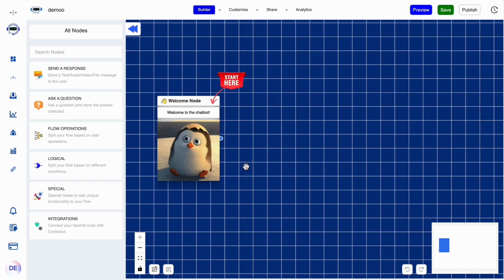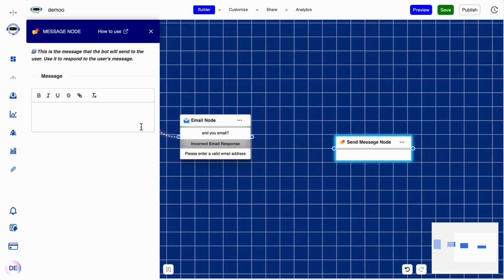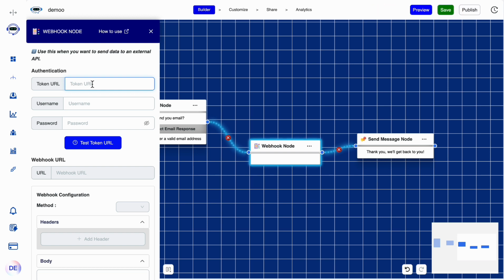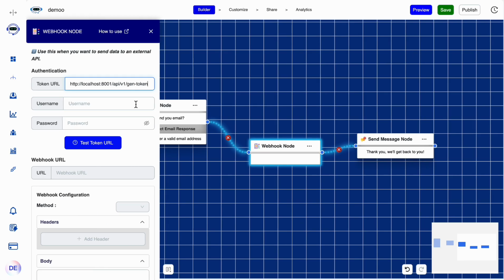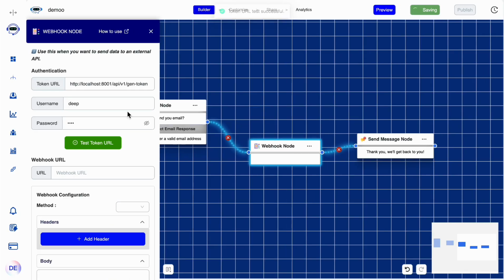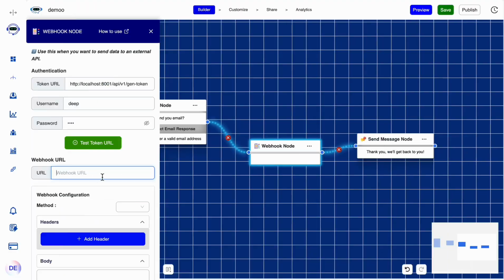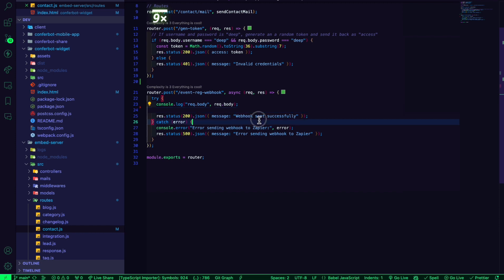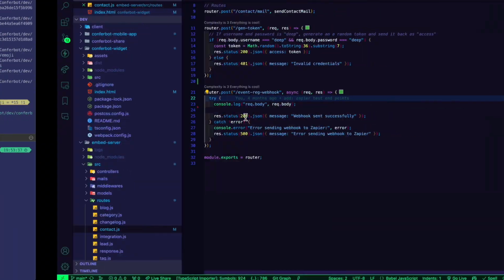Conferbot - Advanced Webhook Tutorial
Welcome to our latest tutorial on Conferbot, the intuitive no-code chatbot builder that's revolutionizing how you interact with your customers online! 👋

🤖 About Conferbot:
Conferbot is an innovative platform that lets you create sophisticated chatbots without needing any coding knowledge. It's the perfect tool for businesses and individuals looking to enhance their online customer interaction, offering a seamless and cost-effective solution.

🔗 In This Tutorial:
We dive deep into one of Conferbot's most powerful features: the Webhook Node. This tutorial will guide you step-by-step on how to utilize webhook nodes within your chatbot flow to make API calls to various services, expanding the functionality and versatility of your chatbot.

👩‍💻 What You'll Learn:
- Understanding the Webhook Node in Conferbot.
- Setting up and configuring your Webhook Node.
- Making API calls to external services seamlessly.
- Tips and tricks to optimize your chatbot's performance.

Whether you're a business owner looking to automate customer service, a marketer aiming to engage with your audience more interactively, or just a curious individual, this tutorial has valuable insights for everyone!

📺 Watch, Learn, Implement!
Follow along and see how easy it is to integrate dynamic API calls into your Conferbot chatbot.

🚀 Try Conferbot for Free Today!